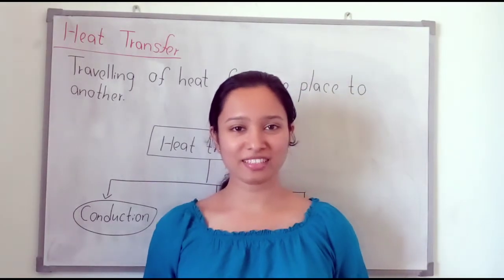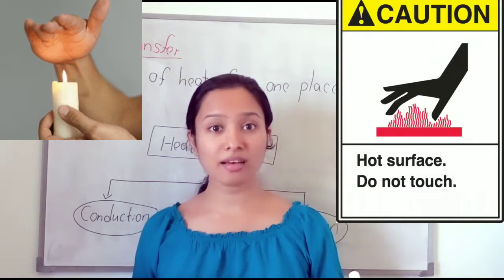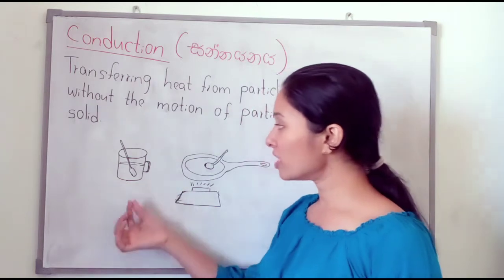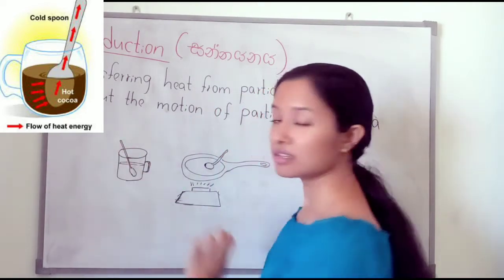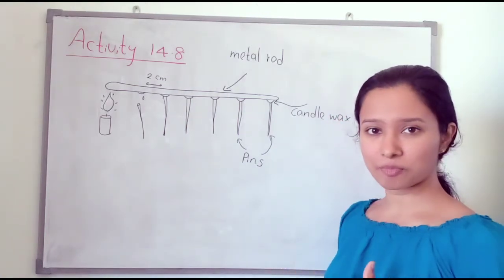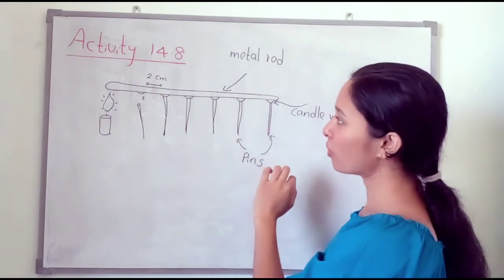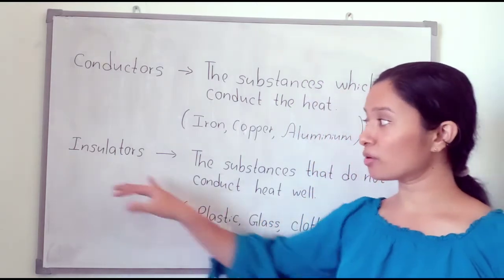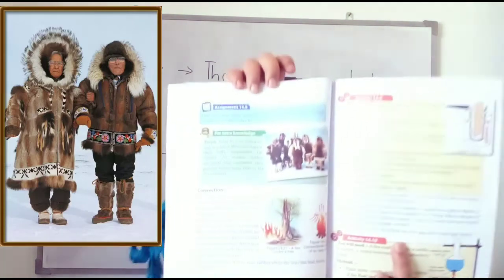Grade 07 Science - Heat and Temperature ( Part - 03)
(BSc , EUAL)